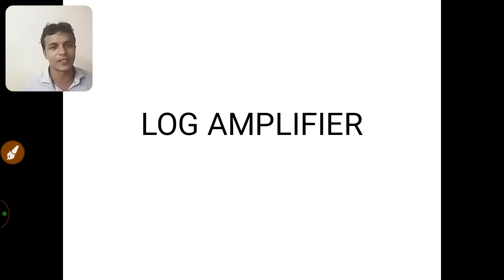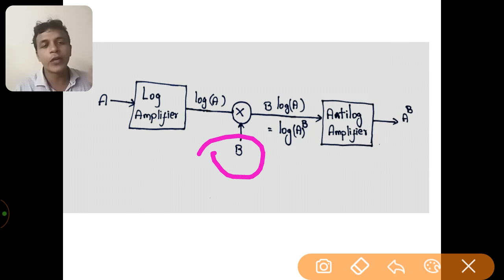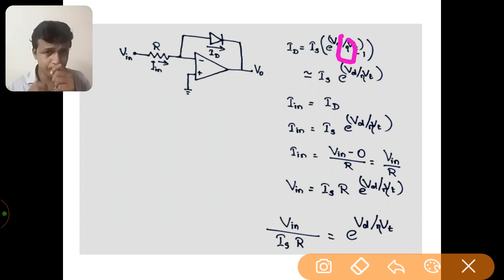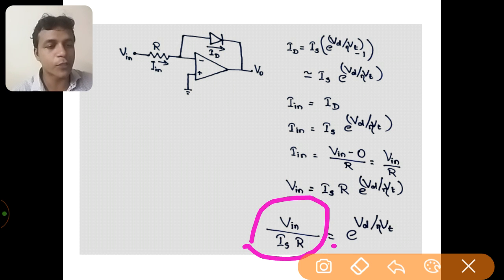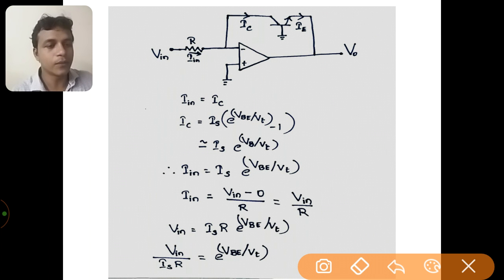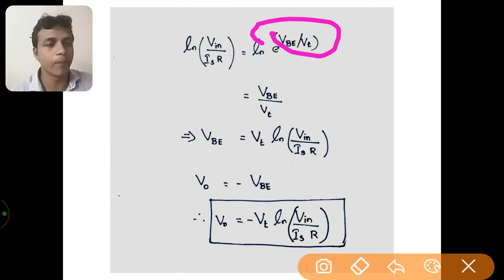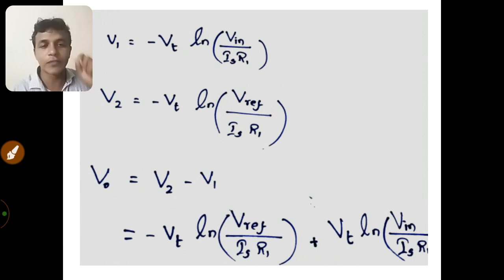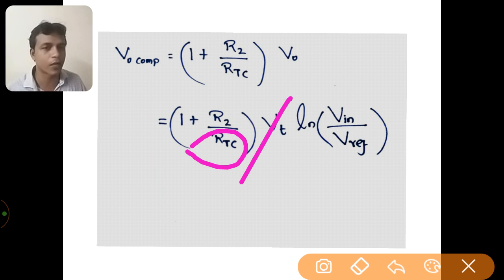LOG AMPLIFIER WITH TEMPERATUE COMPENSATION- CLEAR EXPLANATION IN ENGLISH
Live stream your amazing moments via DU Recorder . Share games, movies, TV shows and matches with more people